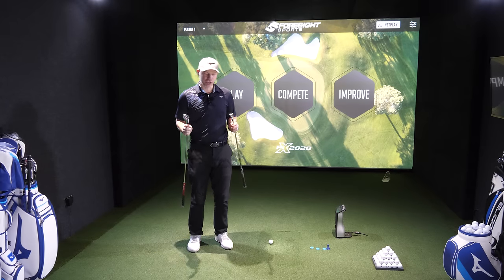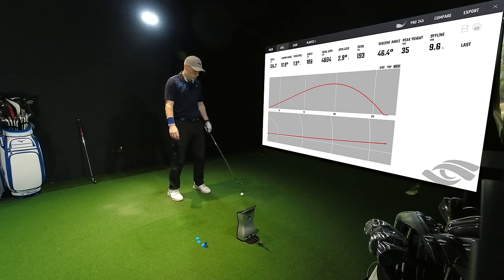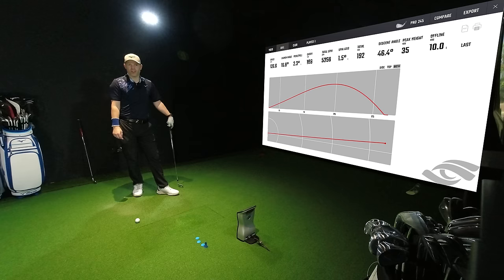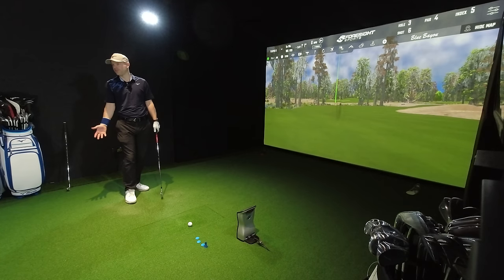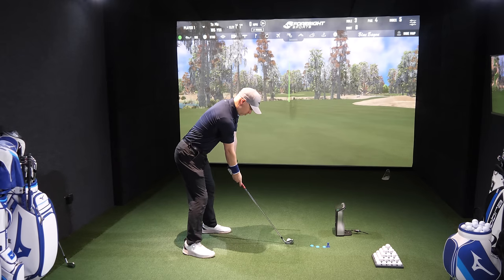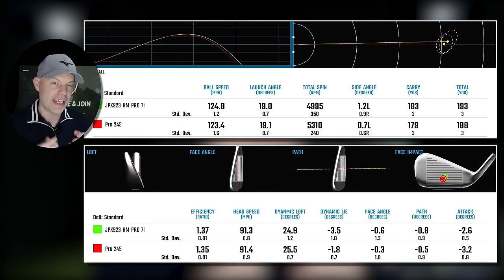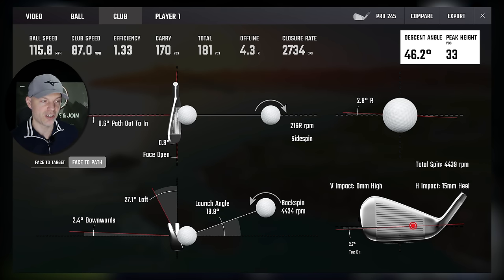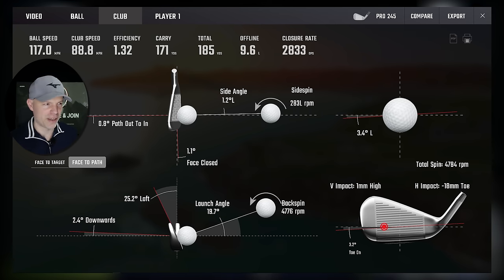THIS MATCH UP was one of my MOST REQUESTED! | WINNER Goes To?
Mizuno Pro 245 vs JPX923 Hot Metal PRO | WINNER Goes To? So many requests for this match up and these two irons Mizuno Pro 245 and Mizuno JPX923 Hot Metal Pro. Are you good enough to play the most Forgiving MP iron or can these be properly blended to use the Hot Metal Pro in the longer irons. Which one wins for you?